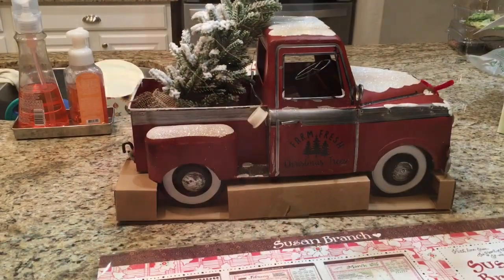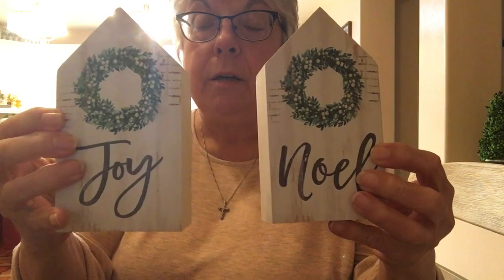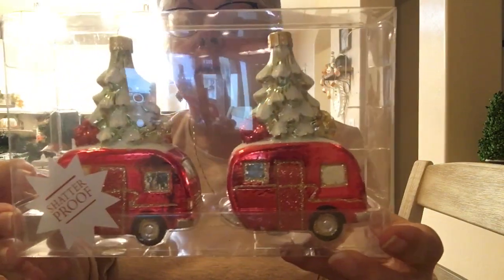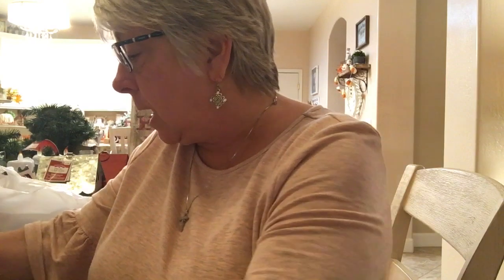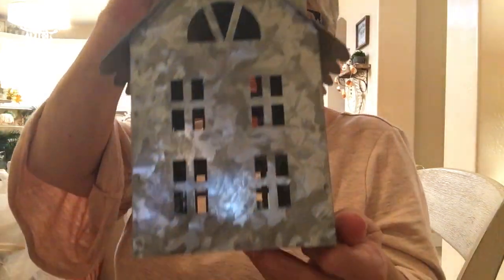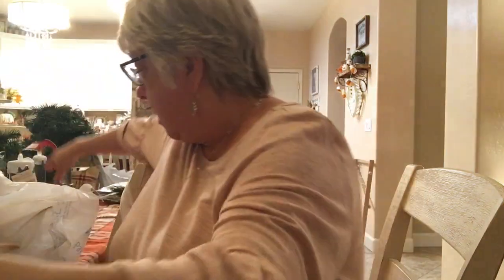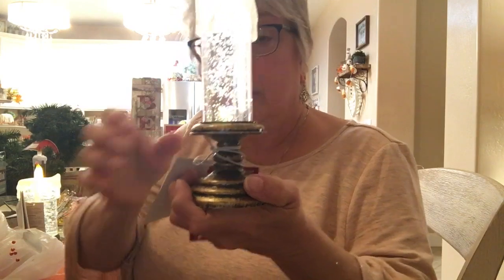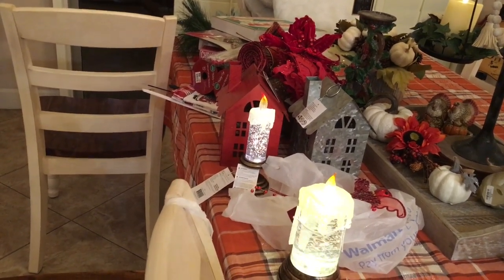🎄Christmas Haul..Hobby Lobby, Big Lots And Sam’s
This is my first time in front of the camera 😳. Hope you enjoy my fun haul